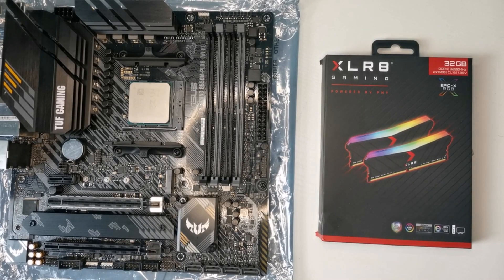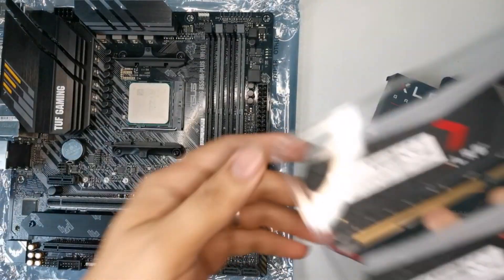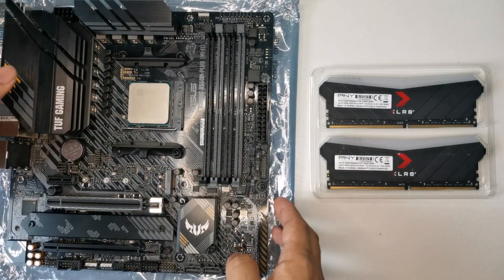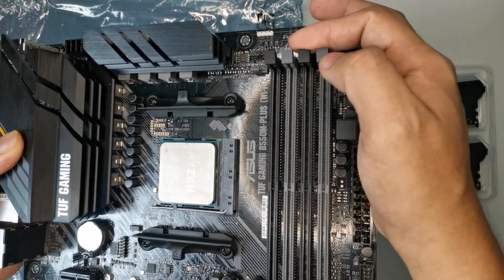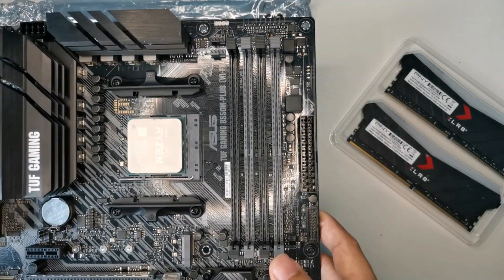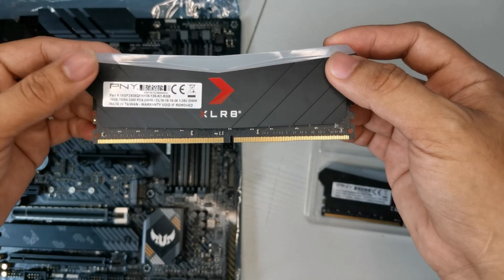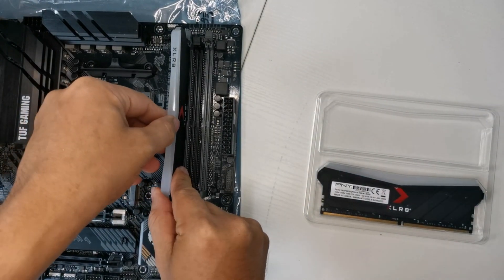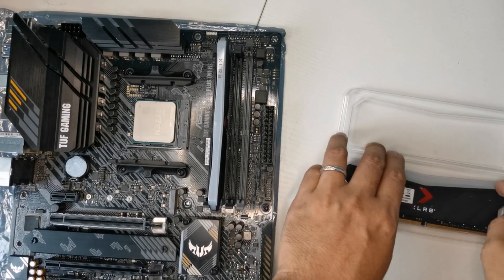How to set up dual channel | How to properly install RAM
Hi guys I made this video for those who are newbie in building pc, I hope this video will help.

Here's some videos that you might need.